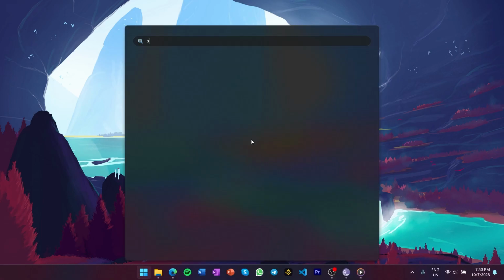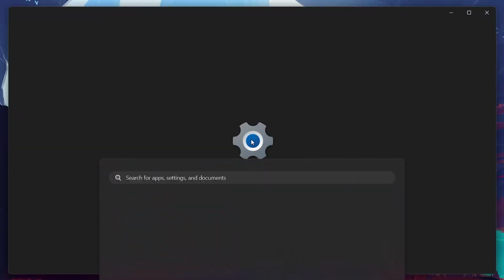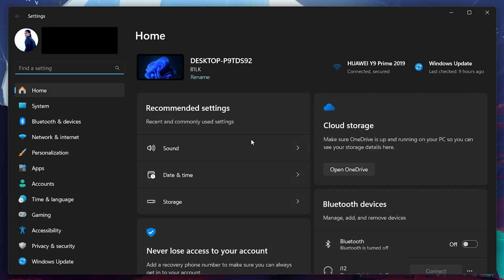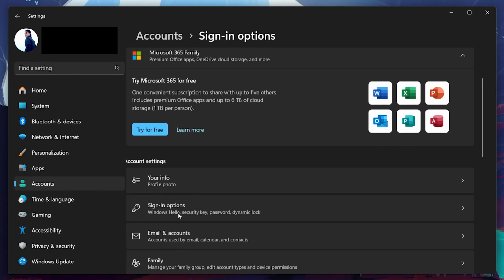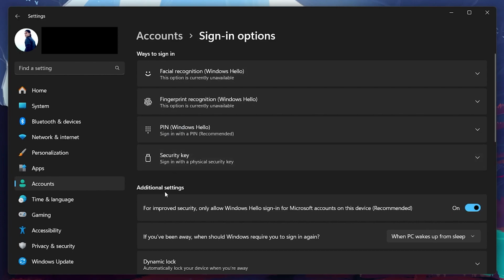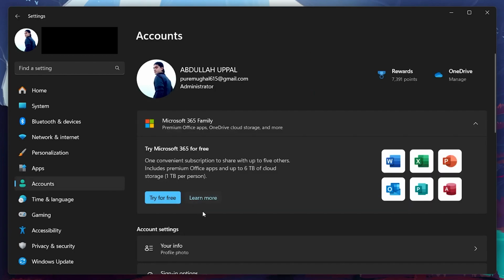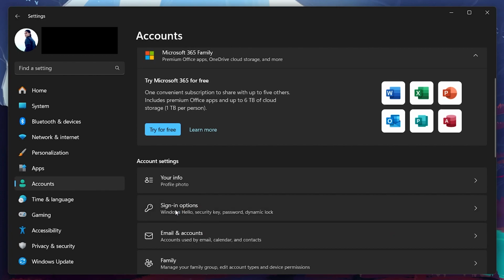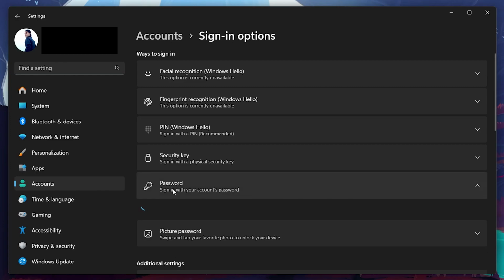How To Set a Password on Windows 11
A short tutorial on how to set a password for your Windows 11 user account.

Timestamps:
0:00 Introduction
0:13 Access Password Settings
0:28 Disable Hello Sign In
0:46 Change Password